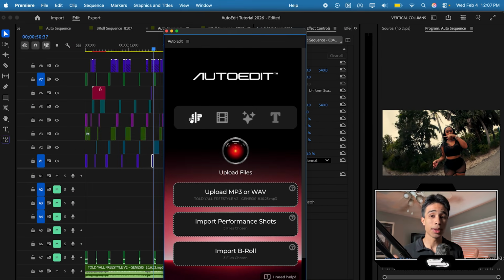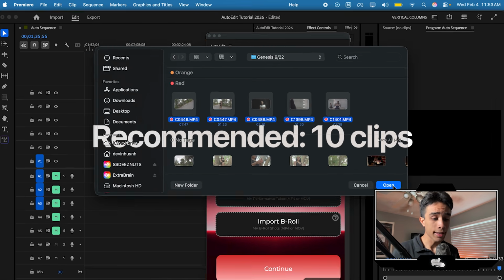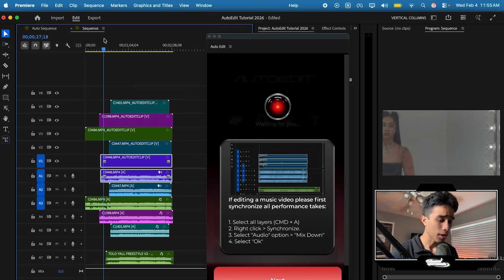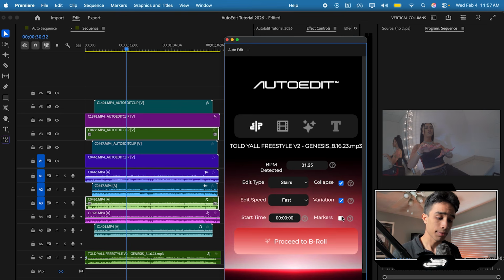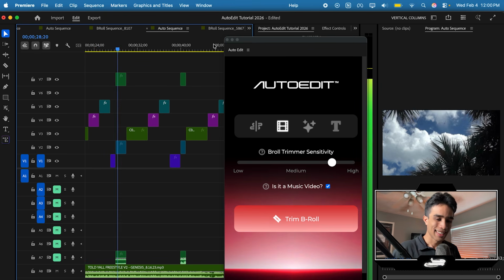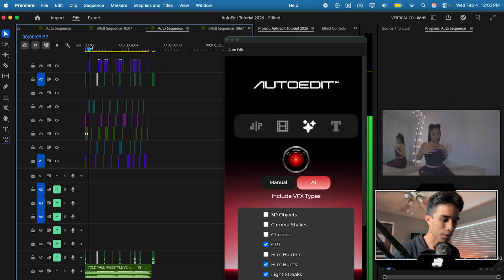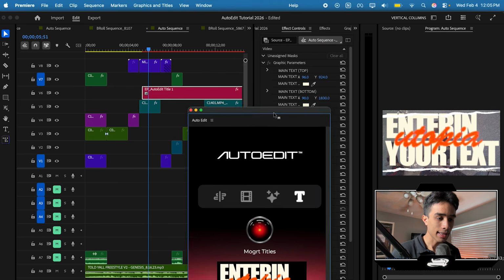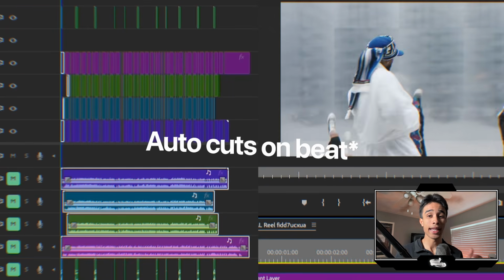this SECRET AI Plugin Edits Music Videos 10X Faster | Premiere Pro Tutorial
Most music video editors waste hours cutting to the beat. I used to spend 60+ hours a week editing—until I started using this AI plugin inside Premiere Pro that cut my editing time by 90%.

In this video, I break down the AutoEdi, the exact plugin I use to automatically cut music videos to the beat, organize performance takes, trim B-roll, and apply visual effects in seconds, while still keeping full creative control.

If you want to edit more music videos, take on more clients, and stop burning out, this workflow is a game-changer.

What you’ll learn:

How AutoEdit automatically cuts to the beat using BPM detection
How to build a full music video rough cut in minutes
AI B-roll trimming based on camera shake
One-click visual effects (CRT, film burns, light streaks, camera shake)
Fast title cards and cinematic color grading
How to turn a rough cut into a finished music video way faster

This plugin is Premiere Pro–only and it’s paid—but one project easily pays for the time saved.

AutoEdit is linked below 👇

⏱ Chapters

0:00 Why most music video editors waste time
0:15 How I cut editing time by 90%
0:53 What AutoEdit is & why it matters
1:42 Auto-cutting to the beat
2:24 Instant timeline build
4:28 BPM detection & edit styles
5:34 AI B-roll trimming
6:20 Full auto-edited music video
7:07 Visual effects (manual + AI)
9:50 Title cards & finishing touches
11:13 Final thoughts

How to Automatically Edit Music Videos with AI